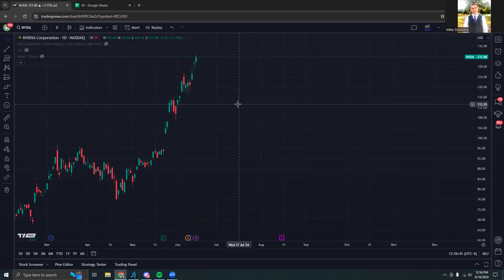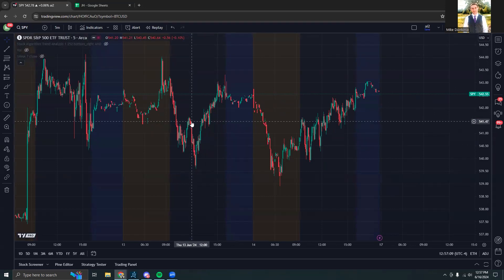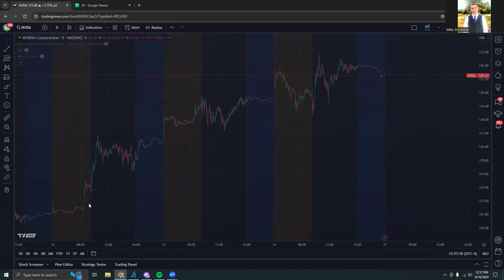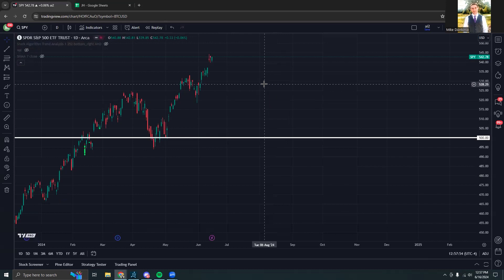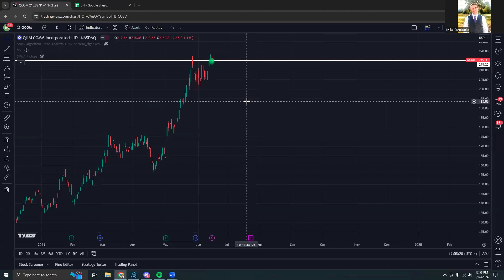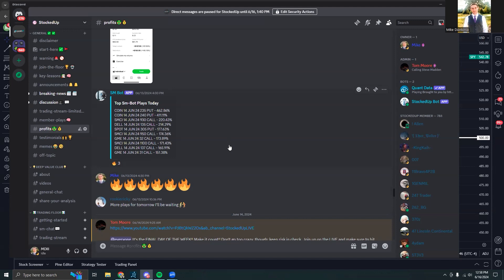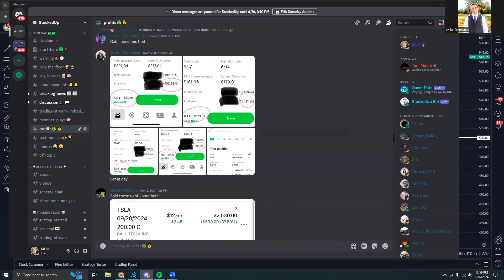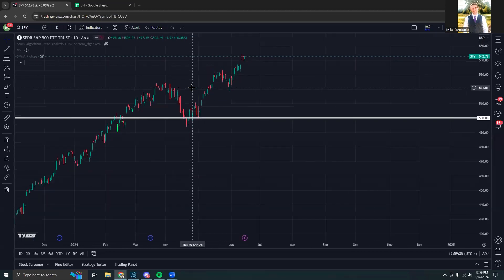StockedUp Trading Floor Recap | June 16th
🏆 StockedUp Trading Floor 🏆